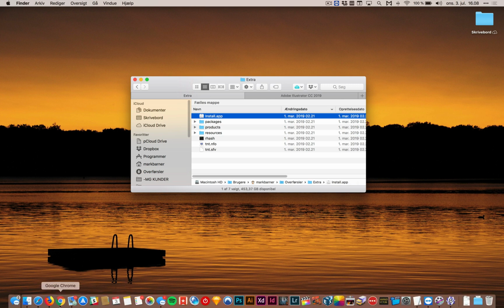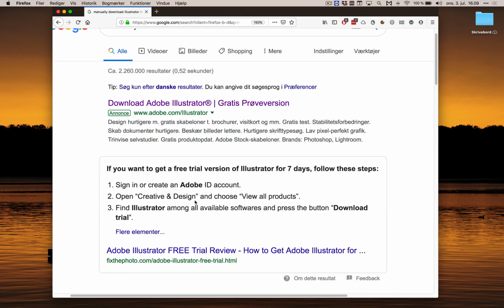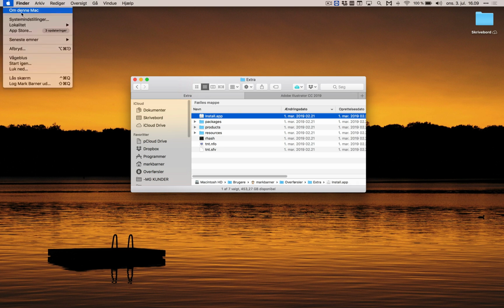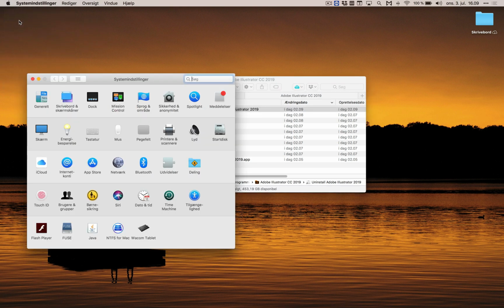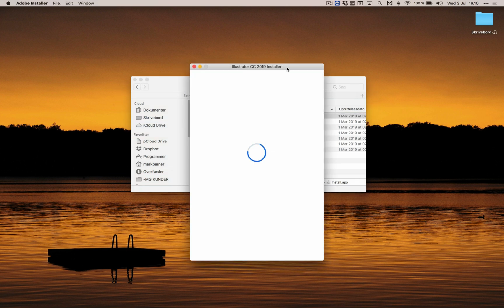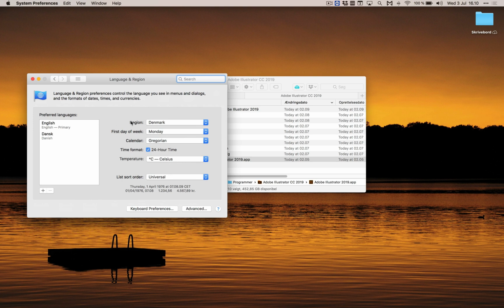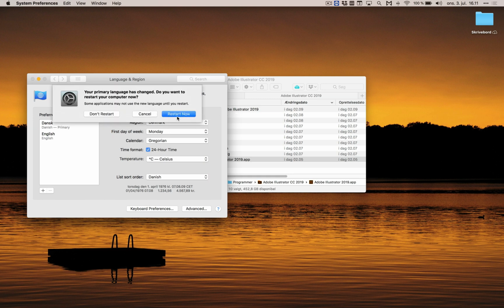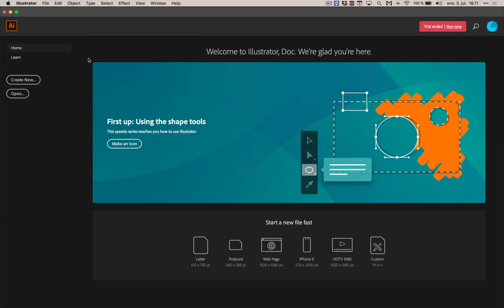Guide - How to change language on Adobe Illustrator CC to English on Mac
MacGeni.dk - English guide by Mark Barner about how to change language on Adobe Illustrator CC to english due to the trial installs as default in your own language... You actually have to change your systems language to English and install the trial and then change system language back to your native language again. It worked for me on Illustrator cc 2019.

offer PC and Mac support.